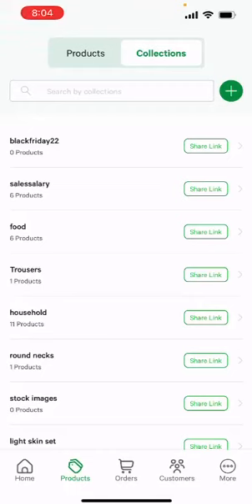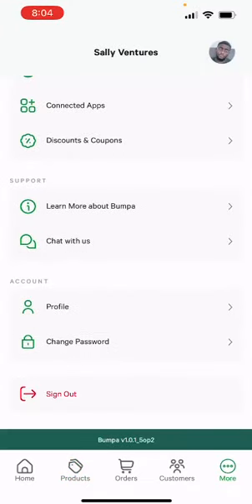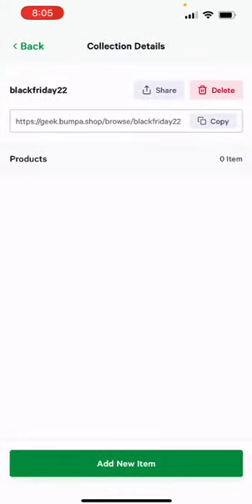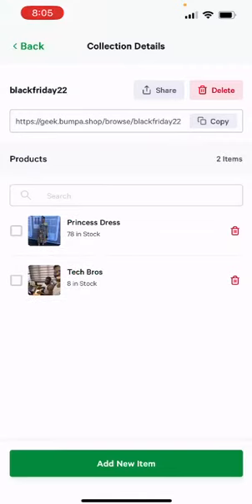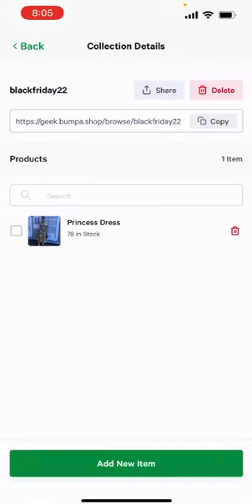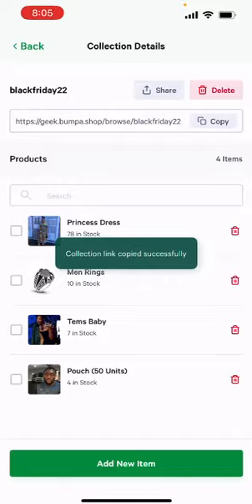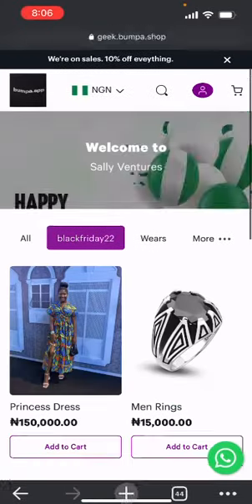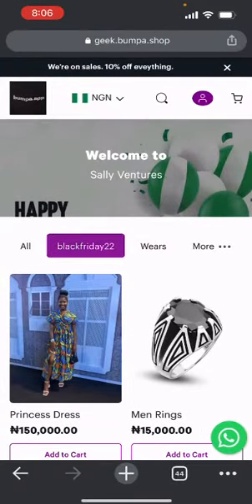Updated Product Collection Feature on Bumpa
You can now add more products to a collection in fast and easy steps